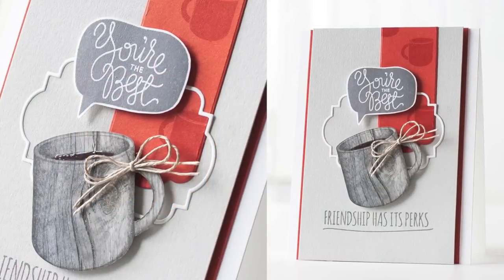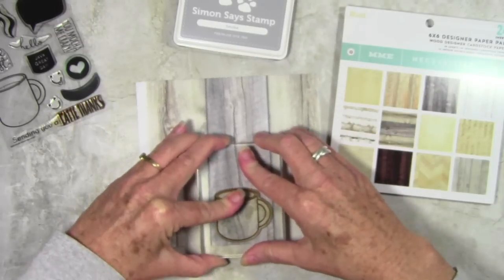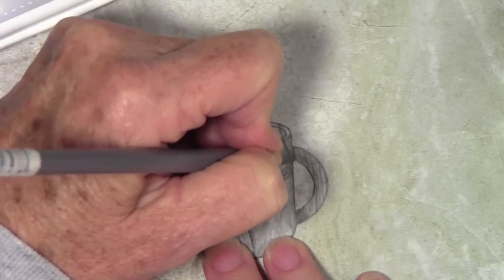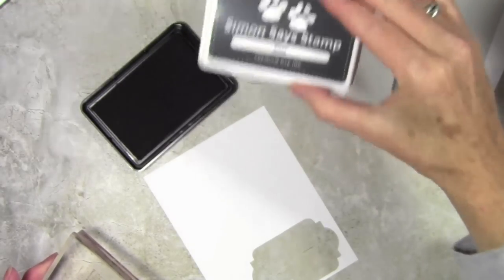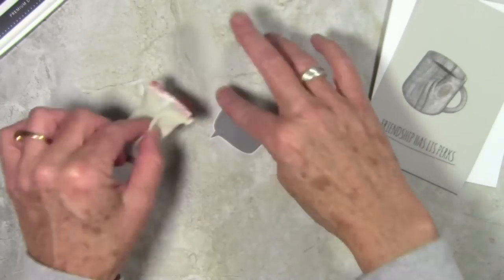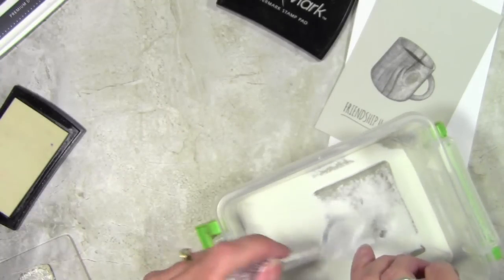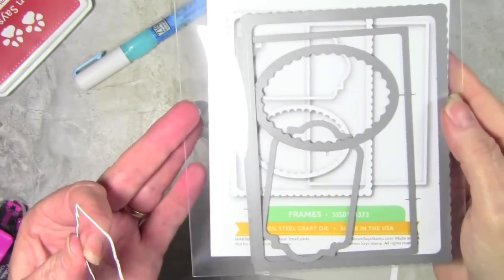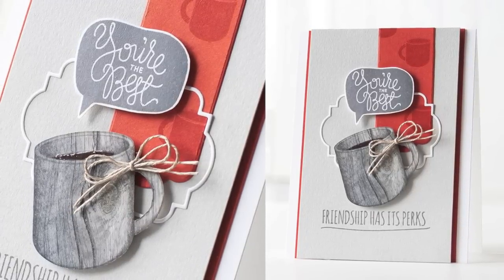Coffee Lover Card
Coffee Lover Card by Shari Carroll